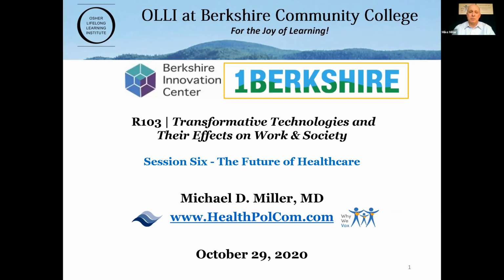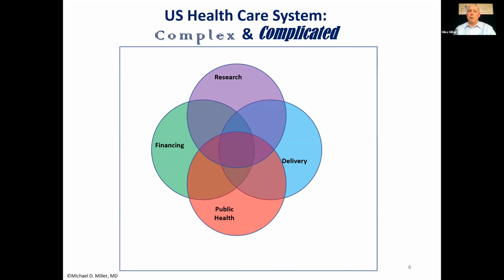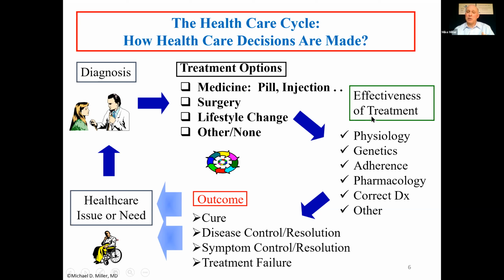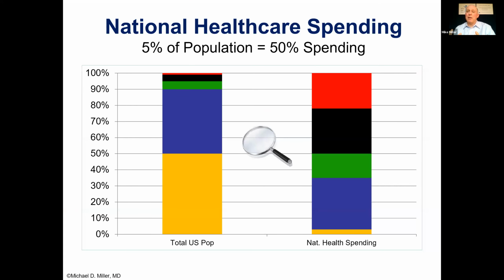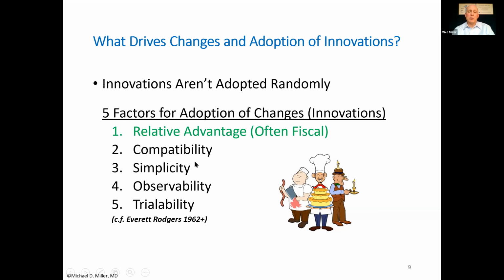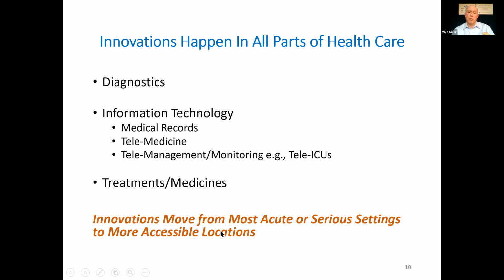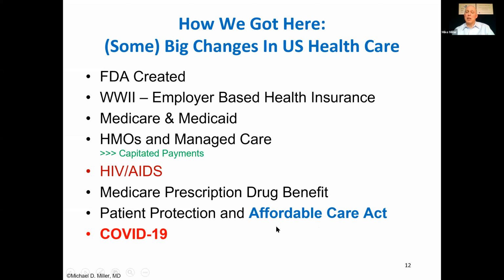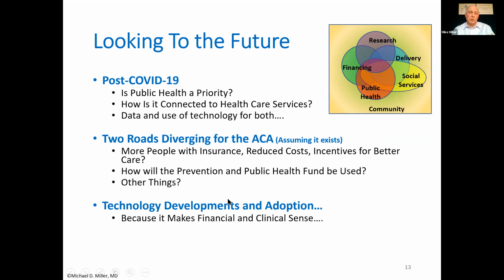Transformative Technology Session Six, 10-29-20: The Future of Healthcare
New technologies such as artificial intelligence, big data, machine learning and robotics are having a major impact on the nature of work, labor markets, education, training, economic development and many other sectors across society. Harnessing these technologies for the development of the Berkshires and other rural communities across America is critical to our region’s future.

 Session Six, October 29 - The Future of Healthcare

Speaker:  Michael Miller, MD | Health Care and Life Sciences Policy Consultant

Moderator:  Gordon Josephson, MD

Panel

Christopher D. Sprowl, MD | Interim Medical Director, Community Health Programs
William Young | Chief Information Officer at Berkshire Health Systems
Joe Diver | Director of Digital Transformation at Baystate Health